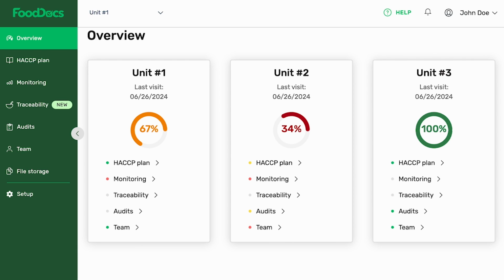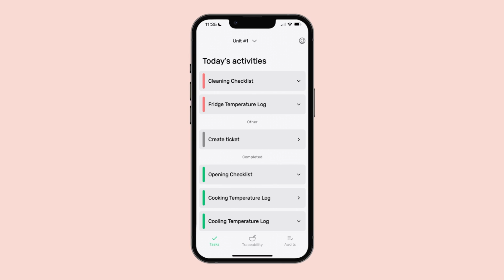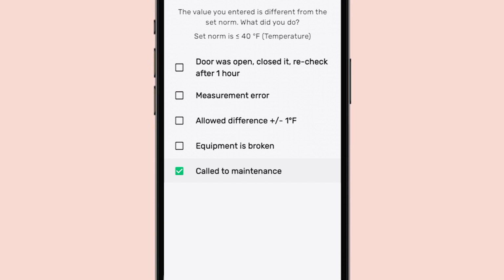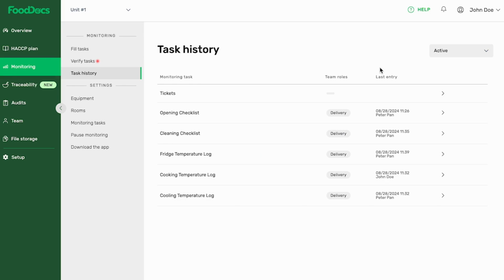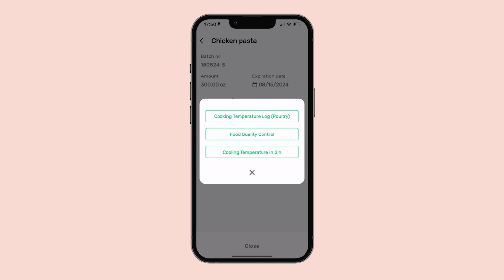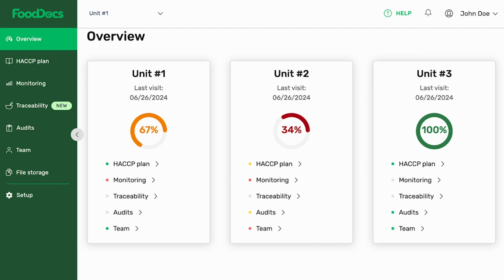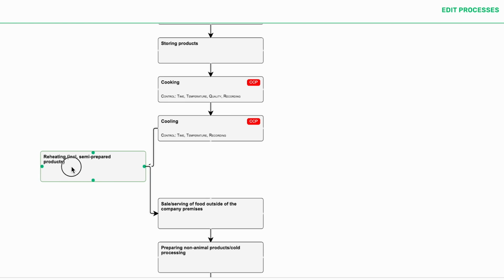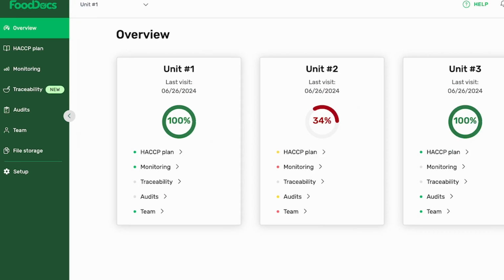Quick FoodDocs Food Safety Software Tutorial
In less than 10 minutes, this video will show how you can use FoodDocs Food Safety Software! ✅

Discover how you can quickly digitize your business’s food safety processes in a way that makes compliance with any regulation and standard easy!

0:00 What we'll cover
0:11 Overview dashboard and menu
0:36 Monitoring system
4:13 Traceability system
6:22 HACCP Plan
6:26 More food safety features
8:50 Book a demo

In this video, we walk you through the key products and features of our Food Safety Management System, including:
* Monitoring system
* Traceability system
* HACCP Plan builder and more

You’ll learn about:
* How the desktop and mobile apps work together in FoodDocs’ software
* 3 Types of food safety monitoring tasks you can choose from
* Verifying completed tasks so you’re always ensuring compliance
* How to create traceability logs in just a few clicks
* Setting up corrective actions that automatically notify team members
* Using the AI-powered HACCP Plan Builder for fast and effective planning
* Real-time Overview dashboard that gives a high-level view of food safety

Ready to make food safety easy and stay compliant with HACCP, ISO, BRC, GMP, and other standards? Start your journey with FoodDocs today!